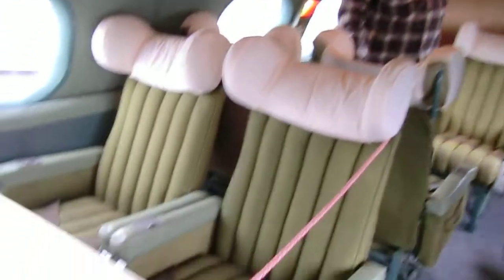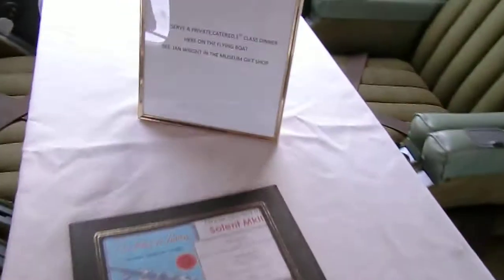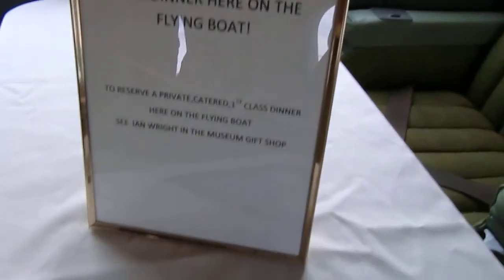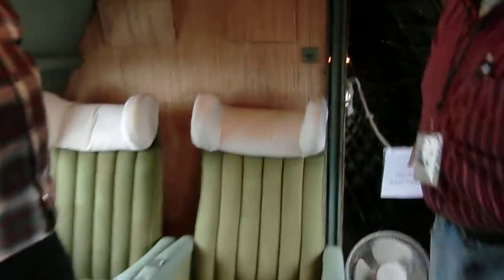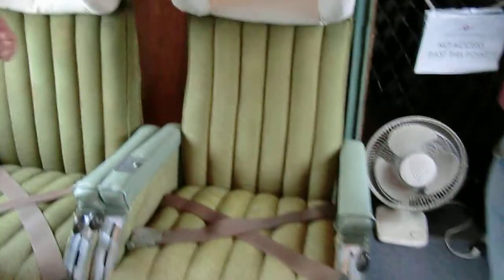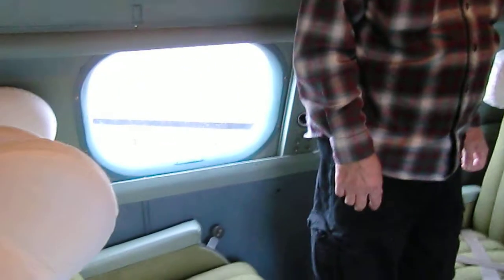Indiana Jones, Short Solent Mark III Passanger Flying Boat Passanger compartment Tour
Short Solent Mark III Passenger Flying Boat Passenger and Luggage compartments Tour 4/4
The ex-BOAC (British Overseas Airways Corporation )
Short Solent Mark III flying boat,
once owned by Howard Hughes substitutes for a
Boeing China Clipper in Raiders of the Lost Ark.

During its heyday, the late 1940s, the Solent III would fly passengers from Southampton, England, to Johannesburg, South Africa roundtrip for $1,400—the modern-day equivalent of $35,000. There are only two of these flying boats left in the world.

When the museum offers guided tours on the weekends, most people flock to the flying boat. The Indy connection is a strong draw, as a scene was filmed on the plane’s second deck. A copy of Life Magazine marks the seat where Harrison Ford’s Indiana Jones character sat in the movie. Everything inside the plane all original, from the cushioned dark green seats that look like they were made from old tweed sport coats, to the blue armrests that have ashtrays, to the “ladies lounge,” an Art Deco styled restroom that has a pink counter, pink cushioned stools and sinks.

Crew: 7
Capacity: 34 passengers
Length: 87 ft 8 in (26.7 m)
Wingspan: 112 ft 9 in (34.3 m)
Height: 34 ft 3¼ in [12] (10.45 m)
Wing area: 1,487 ft² (138.1 m²)
Empty weight: 47,760 lb (21,670 kg)
Loaded weight: 78,000 lb (35,400 kg)
Powerplant: 4×Bristol Hercules 637 radial piston engine,
                  1,690 hp (1,261 kW) each

Maximum speed: 273 mph (237 knots, 440 km/h)
Cruise speed: 244 mph[12] (212 knots, 393 km/h)
Range: 1,800 miles (1,565 naut mi, 2,900 km)
Service ceiling: 17,000 ft[12] (5,200 m)
Rate of climb: 925 ft/min[12] (4.7 m/s)

History of VH-TOB. Short S-45A Solent Mk 3. c/n S-1295

    Built by Short Bros at Rochester, Kent as a Seaford 1
    Delivered to Royal Air Force as NJ203 - October 24, 1946
    Issued to No. 201 Squadron

CIMG5297 Short Solent Mark III Passanger Flying Boat Passanger compartment Tour